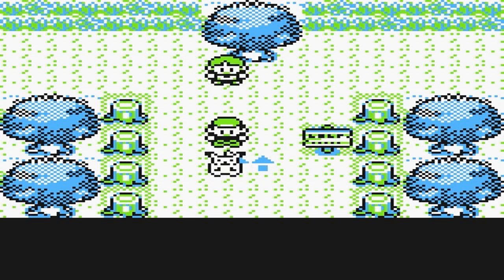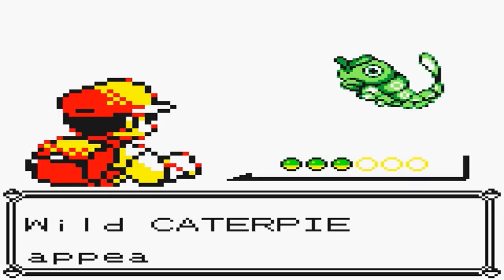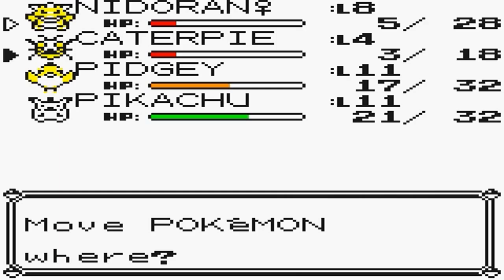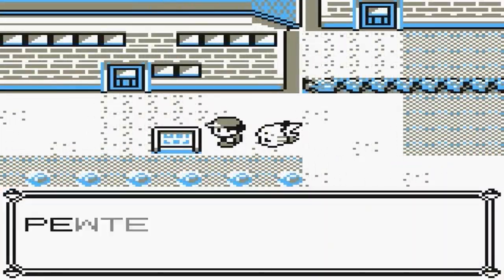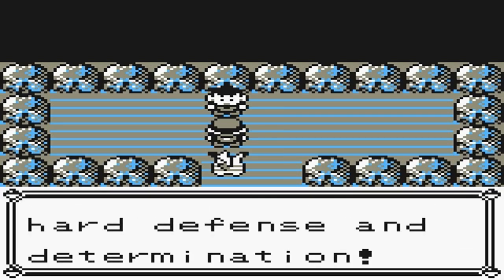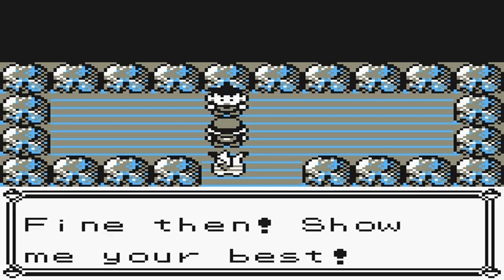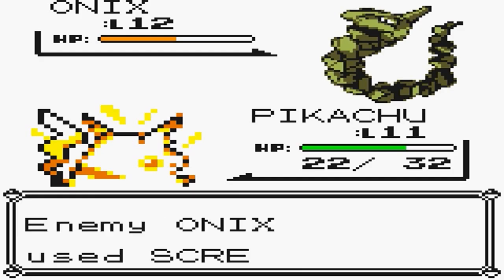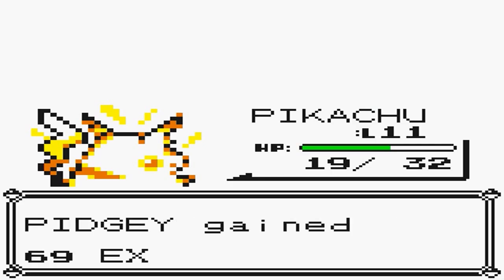Pokemon Yellow Walkthrough Gameplay Part 3